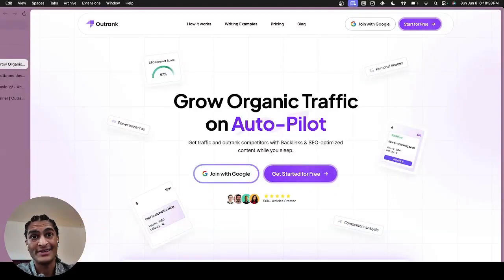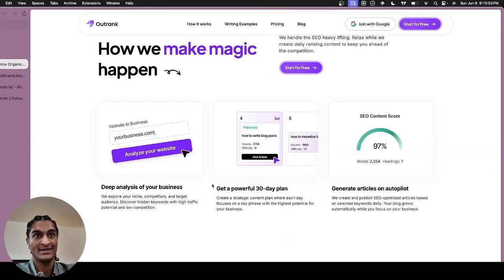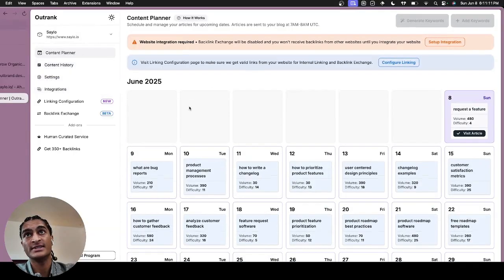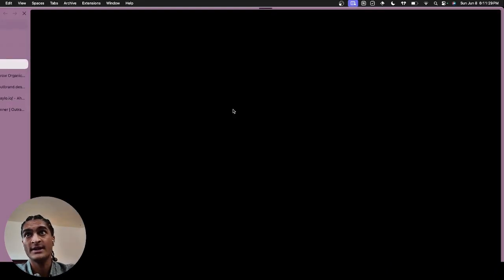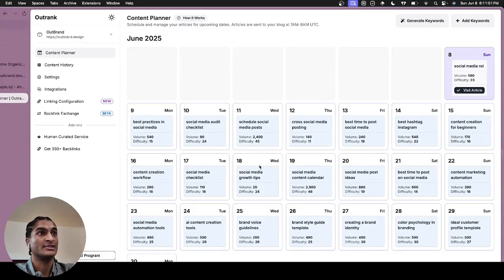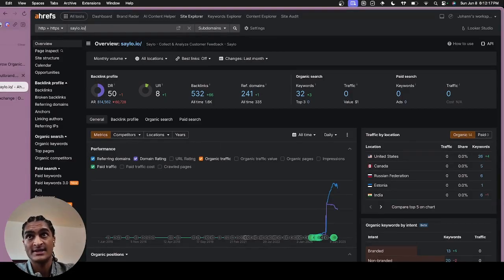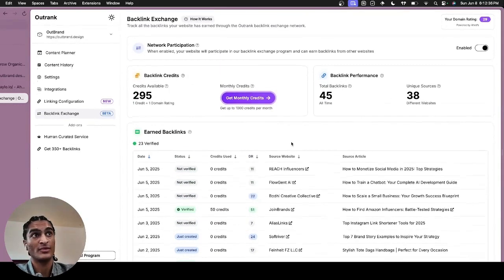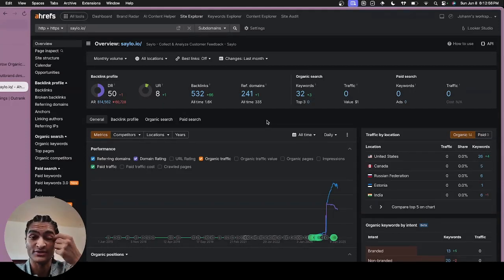SEO on Autopilot with Outrank: The Ultimate Tool for Organic Growth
Revolutionize Your SEO: Automate Organic Traffic Growth with Outrank!

In this video, we explore Outrank by Tebow and Eugene, a powerful SEO tool designed to automate and increase your organic traffic effortlessly. The tool offers a 30-day content plan, automatic blog integration, and a backlink exchange feature to boost your domain rating. The presenter shares personal experiences using Outrank for different projects, emphasizing its effectiveness in enhancing organic traffic and domain authority. Additionally, a brief mention is made of Brandand, another tool inspired by Outrank but focused on automating social media growth. Tune in to learn how you can set up Outrank once and enjoy continuous organic traffic growth.

00:00 Introduction to the Ultimate SEO Tool
00:33 How Outrank Works
00:41 Case Study: Salo Project
01:16 Outrank's Backlink Exchange Feature
01:27 Boosting Domain Rating with Outrank
01:50 Conclusion and Recommendations